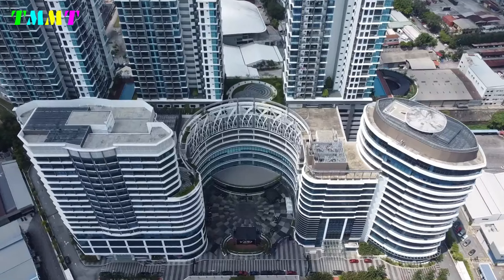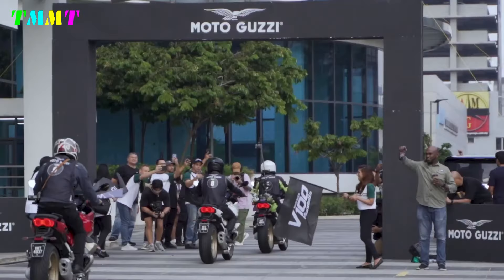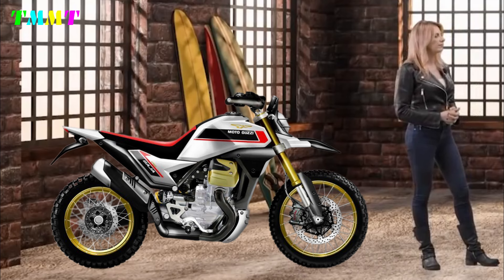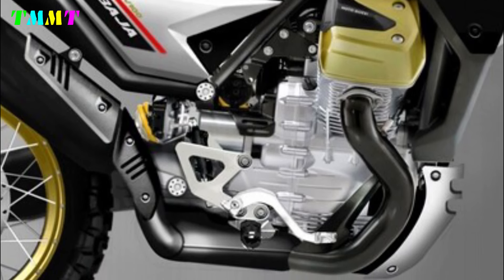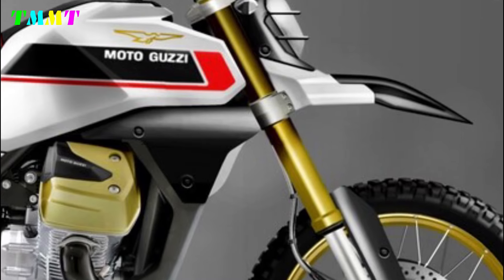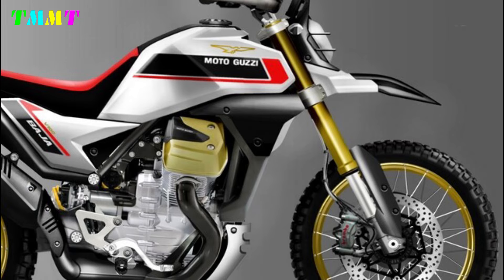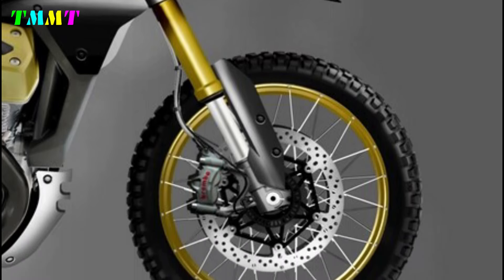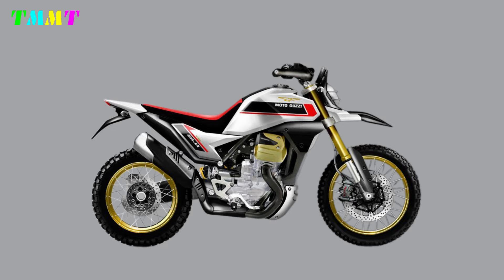2025 NEW MOTO GUZZI V 100 BAJA LAUNCH SOON!! BASED ON THE V100 MANDELLO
2025 NEW MOTO GUZZI V 100 BAJA LAUNCH SOON!! BASED ON THE V100 MANDELLO

Surely this would be the most admired and envied thing in the gathering of fans of "large caliber" enduro motorbikes even in less exotic environments than racing in California, provided we could afford it considering that it would certainly be quite expensive! The steel V100 is ready to give it its all even at low speeds. Its power reaches 117 horsepower and 107 Newton meters of torque at 6750 rpm. equipped with an up-down quickshifter for smooth, clutch-free gear changes and a truly dynamic offroad experience.